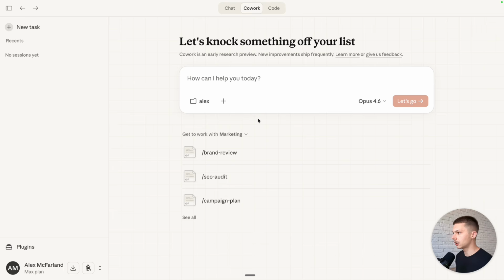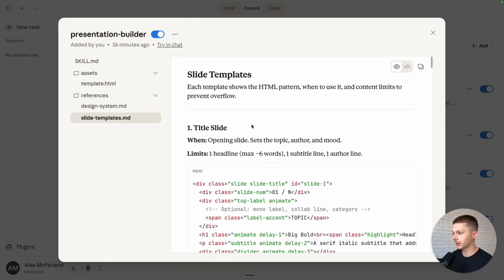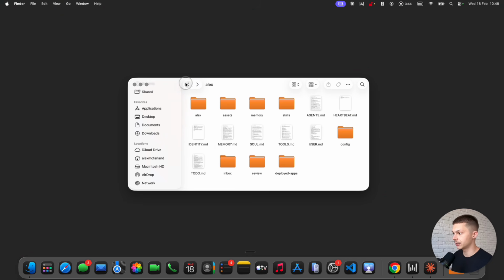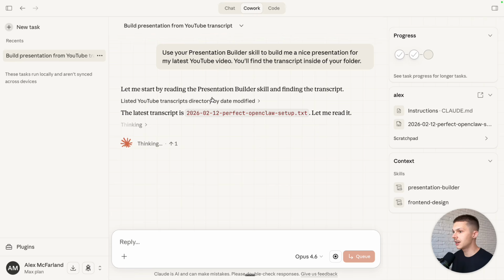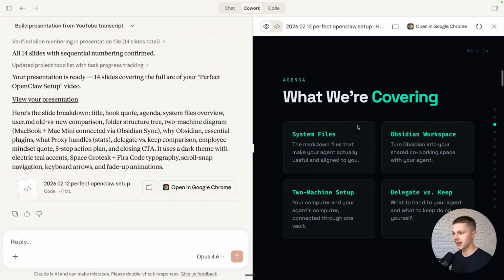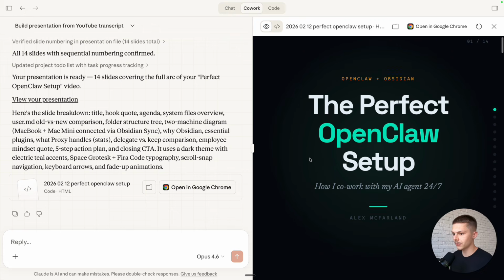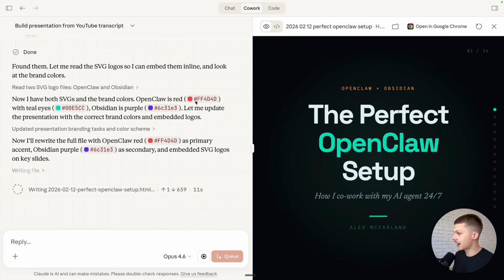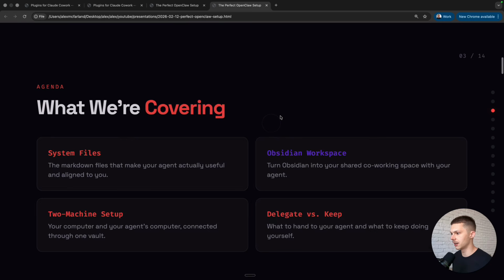How to Build Pro Presentations in Claude Cowork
AI-generated presentations all look the same. These don't.

In this video, I'm showing you how I use a custom Presentation Builder skill in Claude Cowork to turn any transcript, newsletter, or outline into a polished HTML presentation in about three minutes—including the full skill setup, first generation, and how adding brand assets and logos takes it from decent to professionally designed.

This is for content creators, solopreneurs, consultants, educators, and anyone who wants great-looking presentations without touching PowerPoint or Canva.

📂 RESOURCES

⏳ TIMESTAMPS

0:00 Intro
0:30 What we're building today
1:15 Uploading the Presentation Builder skill
2:30 What's inside the skill (slide types, design system, templates)
4:00 Setting up your coworking folder
5:15 First generation — transcript to presentation
8:30 Viewing the presentation in Cowork and Chrome
10:00 Adding brand assets and logos
12:30 Before vs. after — the quality jump
14:00 Tips for your assets folder
15:30 Final result

🔗 CONNECT